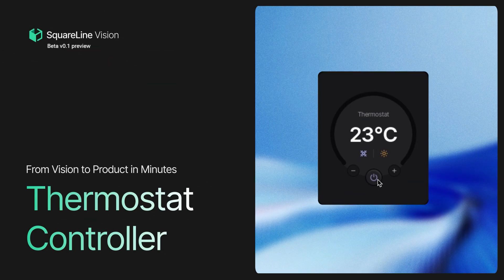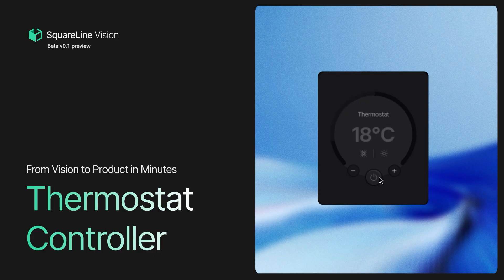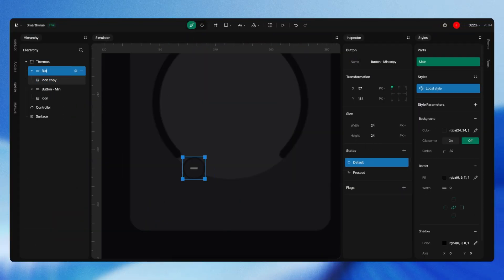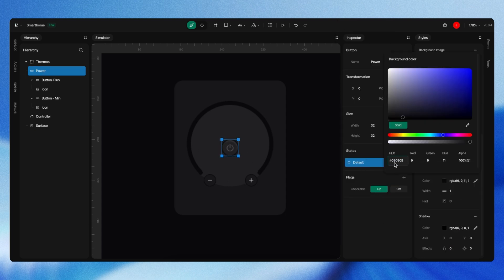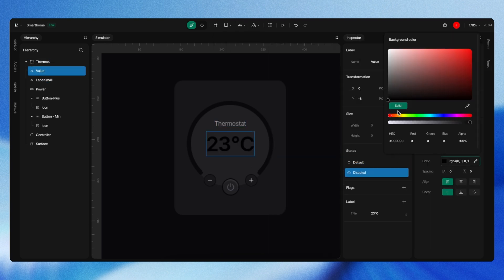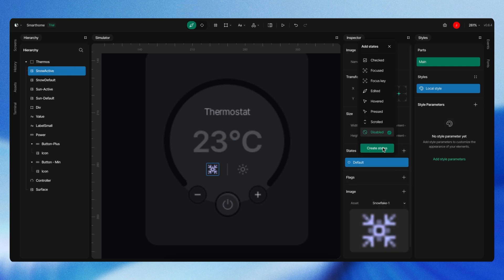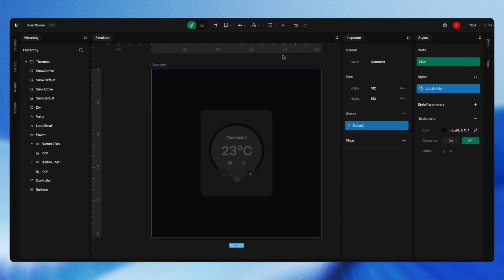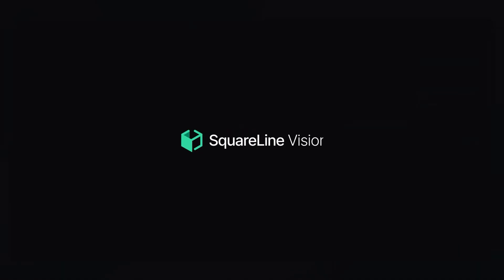SquareLine Vision Beta: Design Professional UIs in Minutes | First Look at Closed Beta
🚀 Exclusive preview of SquareLine Vision beta! Watch this time-lapse demonstration of how to create professional user interfaces in minutes with minimal effort.
🎵 Yes, we made a custom song about how awesome our software is. We might be a bit biased, but hey, when your UI builder is this good, it deserves its own theme song, right? 😅

🔐 Closed beta access starts December 2024 with invites being rolled out gradually.